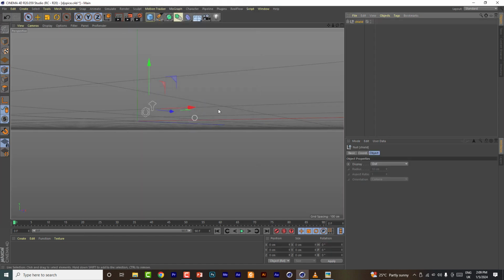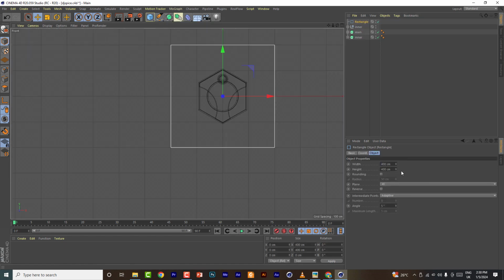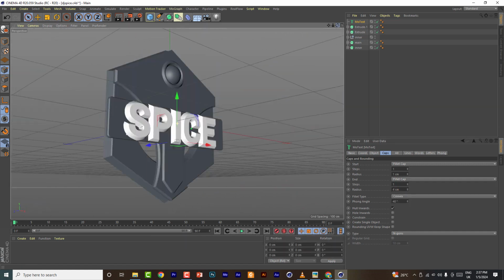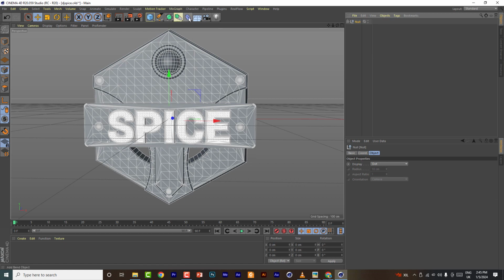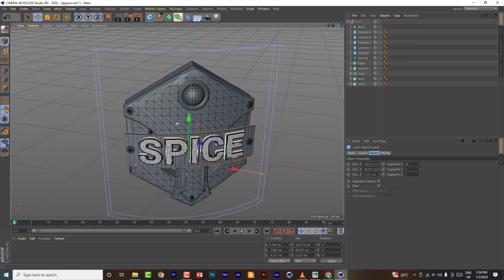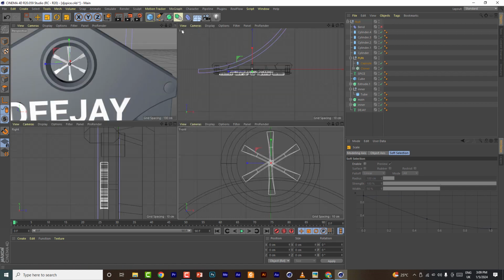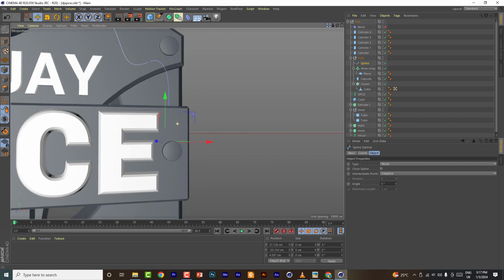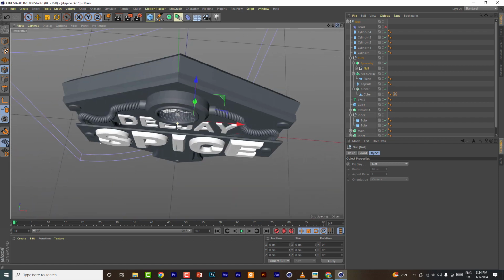CINEMA 4D DJ LOGO ANIMATION PT1